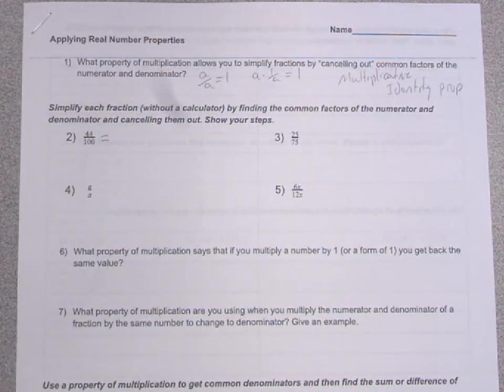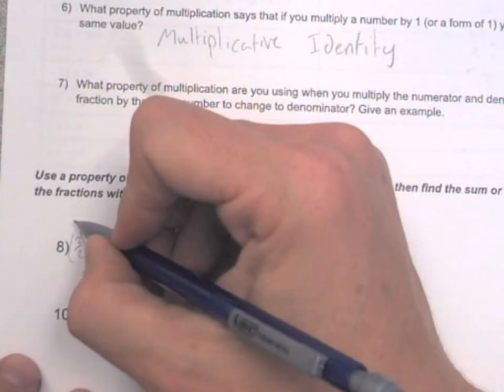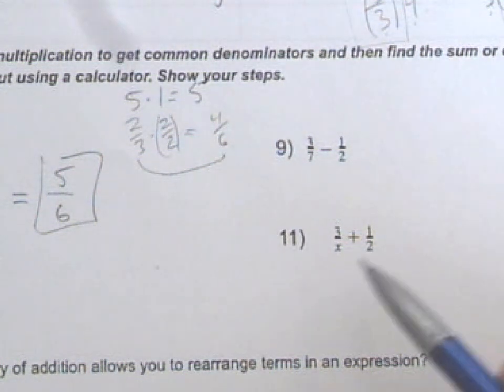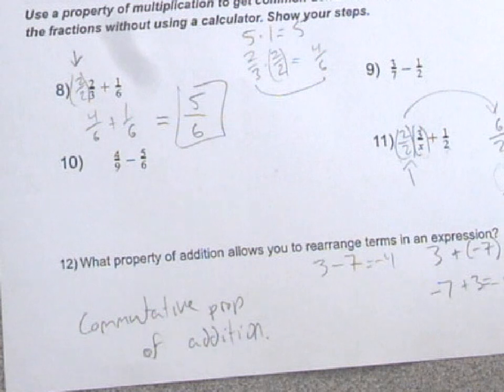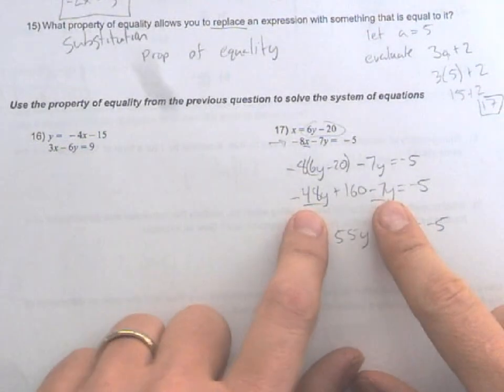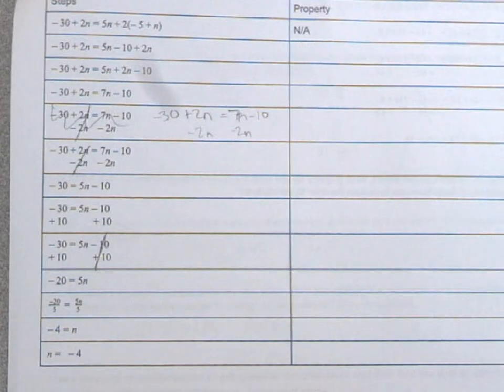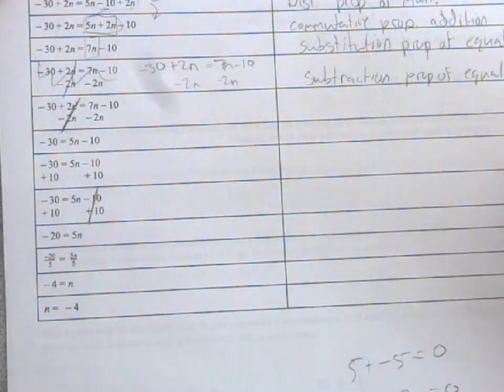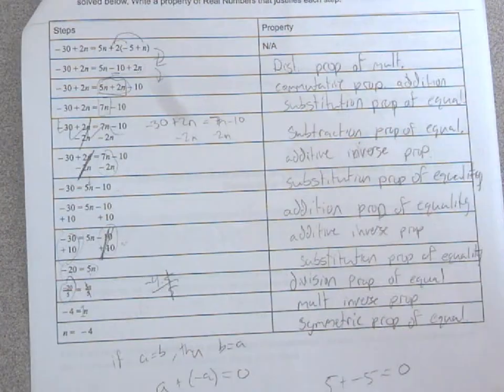Homework Help: Applying Real Number Properties